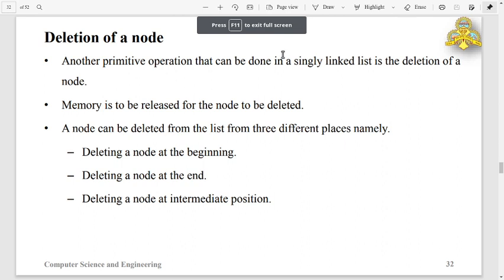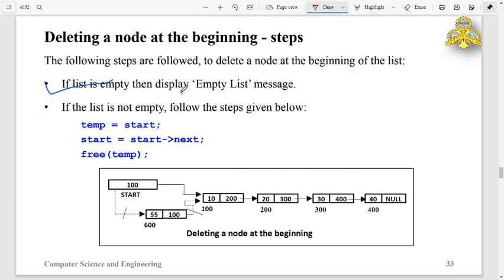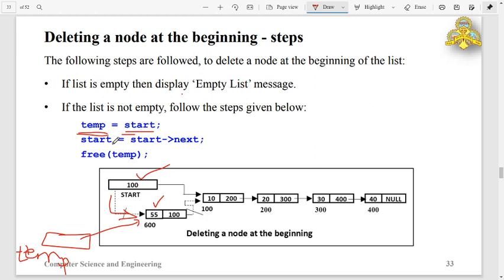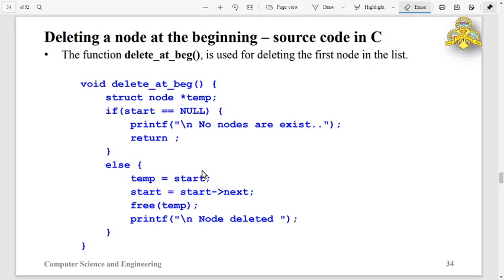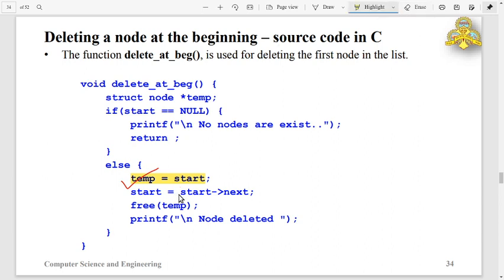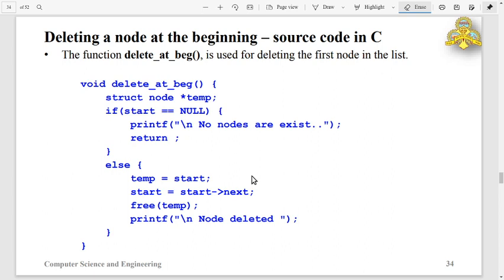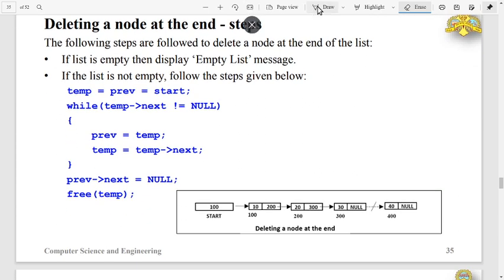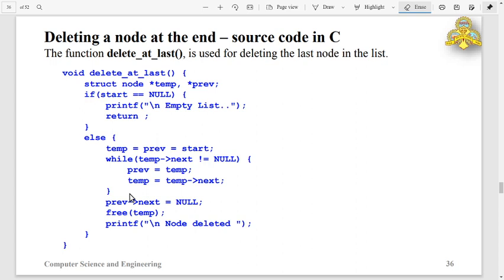U3 DS and LL part07